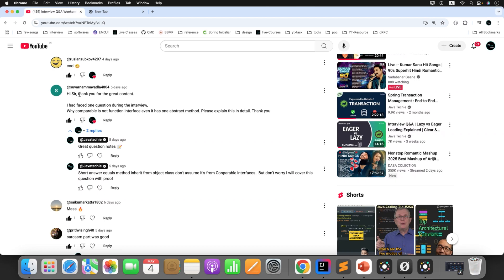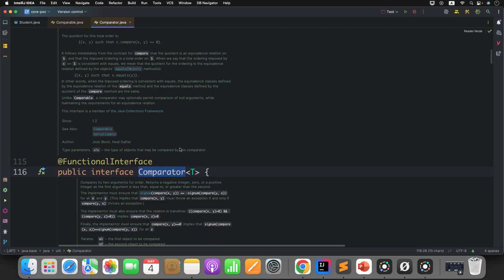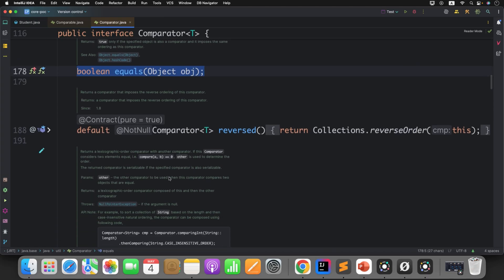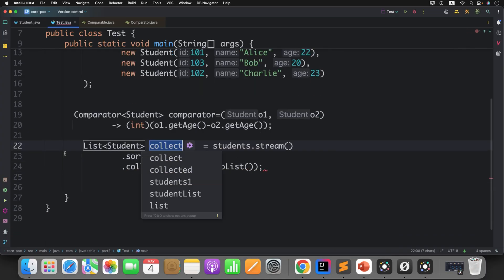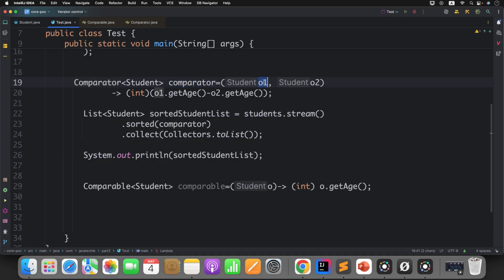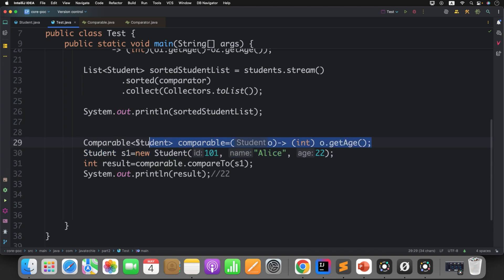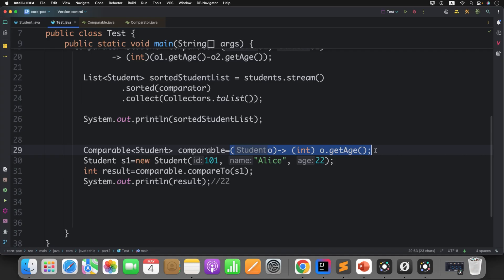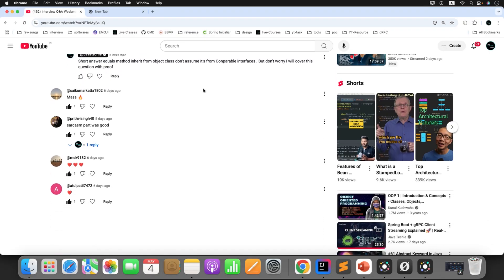Interview Q&A Weekend Series #2 🚀 | Lambda Confused? Comparable & Comparator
👉👉 Ever wondered why Comparable isn't a functional interface even though it has just one method? 🤔
In this video, we break down the surprising reason behind it — and how Comparator works perfectly with lambdas while Comparable doesn’t! 💡
Using a real-world example with a Student class, we’ll explore the core difference, the lambda limitations, and the logic the Java designers followed.

🔍 Topics Covered:
✔️ Functional Interfaces in Java
✔️ Lambda expressions with Comparator
❌ Why Comparable doesn't work with lambdas
🧠 Real-world examples + explanation